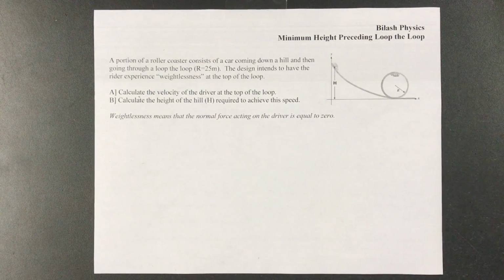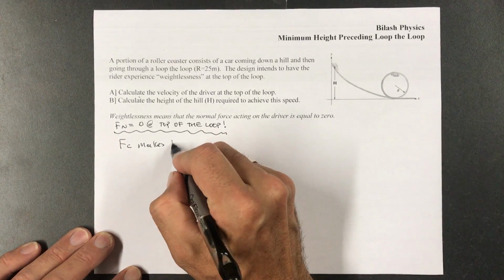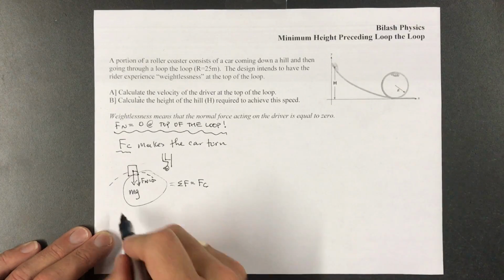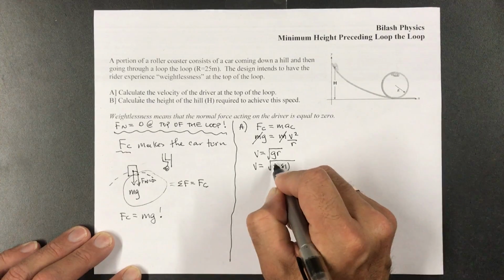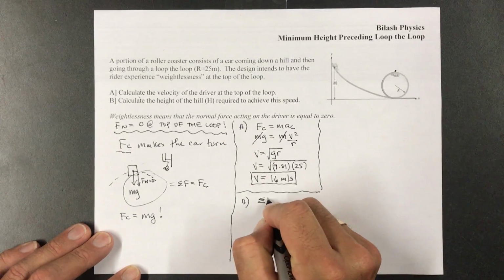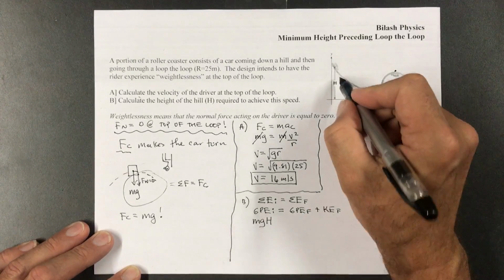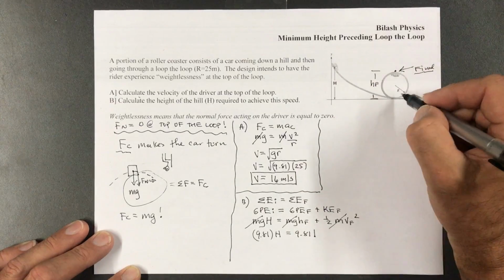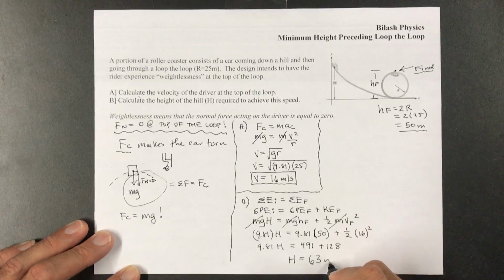Minimum Height to Preceding Loop the Loop